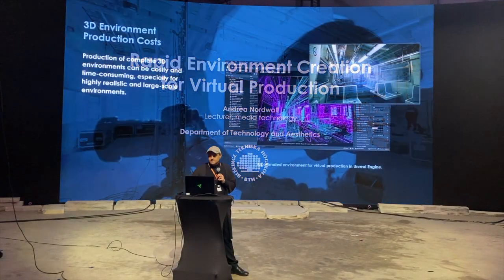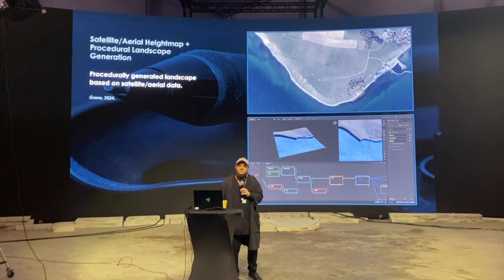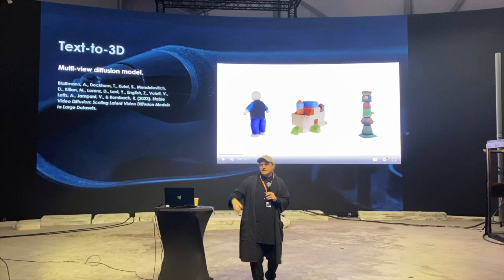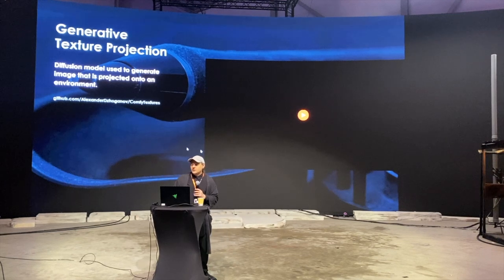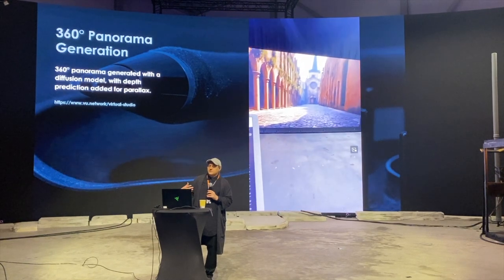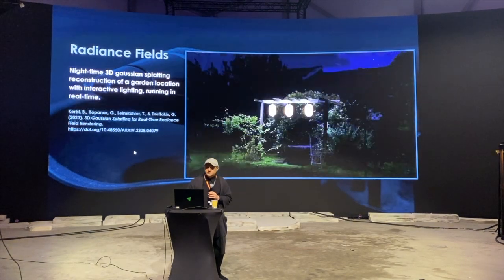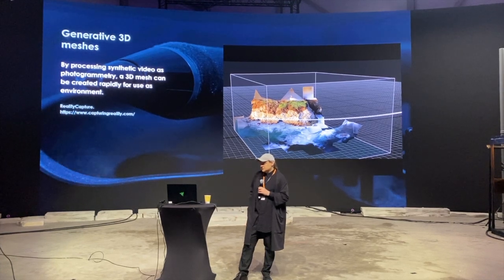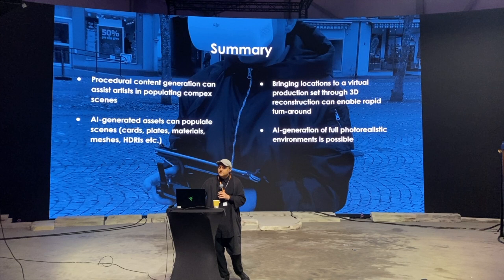VPSL Demo 20241016: Rapid Environment Creation for Virtual Production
Andrea Nordwall, PhD candidate, Product Development Research Lab, BTH.

The video shows procedural and generative approaches to accelerating the production of 3D environments for virtual production, such as virtual film production, as well as simulation and visualization applications.

The video shows procedural and generative approaches to accelerating the production of 3D environments for virtual production, such as virtual film production, as well as simulation and visualization applications. Production of 3D environments with a high level of detail can be costly and time-consuming, especially for environments with high demands on realism and large-scale environments. Procedural generation of content using asset libraries can help create complex environments and be paired with procedural landscape generation and satellite and aerial height data import. Generative assets can populate scenes, such as 2D cards in low parallax scene areas, generative meshes based on outputs from multi-view diffusion models, 360° panoramic generation, and generative materials. Another approach is to reconstruct environments through photogrammetry or radiance fields based on photographic reference images or output from diffusion transformer generative video models.